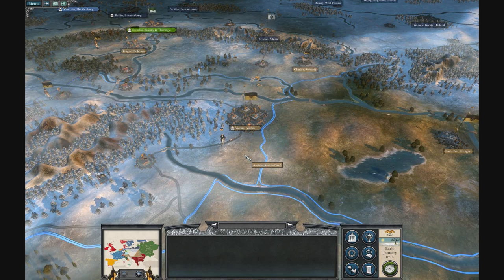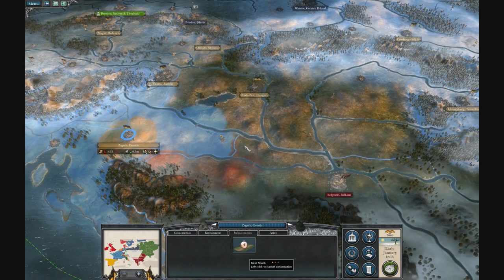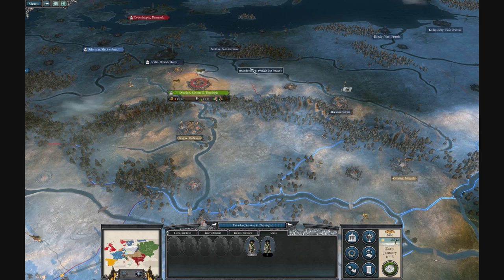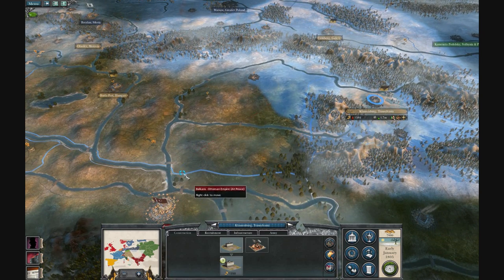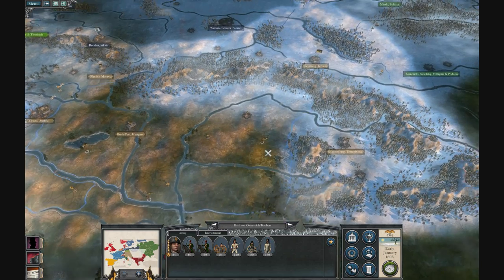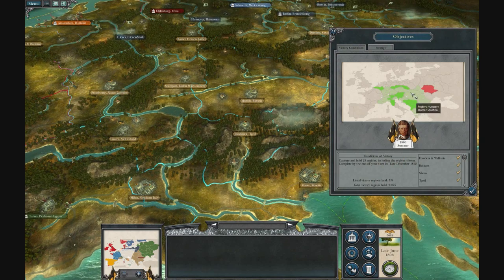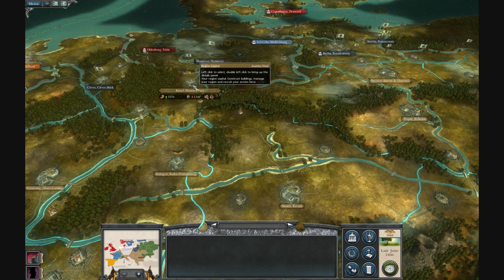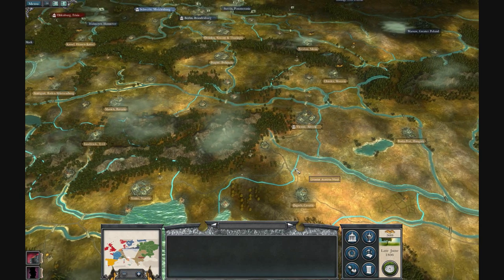Napoleon Total War - Austrian Campaign Tips and Overview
Same as my Russian one, except for Austria. I will eventually make one for each campaign (in a similar style).

This video try to help you win your campaign for Austria (on very hard difficulty) and also tries to help you do it quite quickly.

I finished this campaign for Austria in late June, 1806. (which I was quite happy about).

Also wondering, is this game much easier compared to Empire?

P.S I forgot to mention how I took the ottomans:
I avoided their main armies and just aimed for their provinces (which were suprisingly undefended - must need patching). Also they eventually sent an army up to budapest, before I could take Istanbul, so I quickly built up an army in vienna and defeated them (and then moved that army to my western front with France).